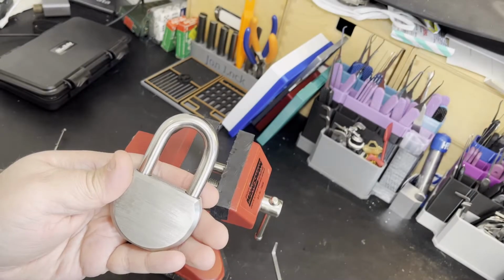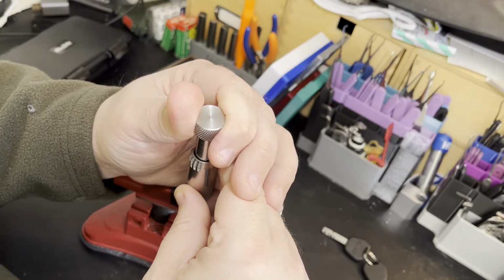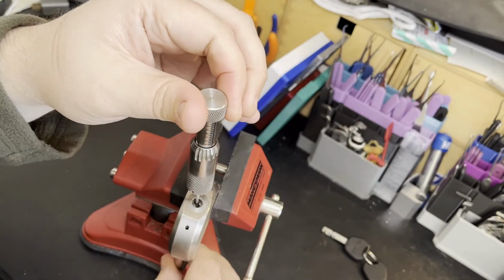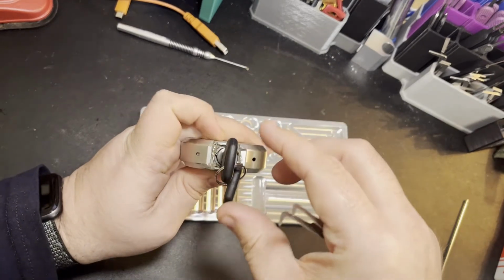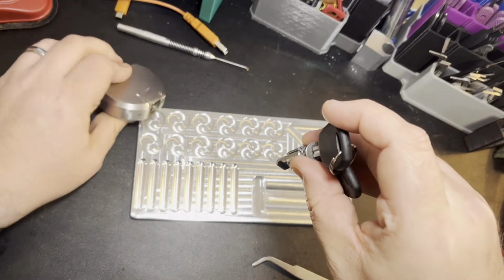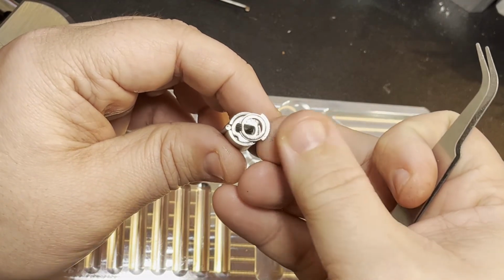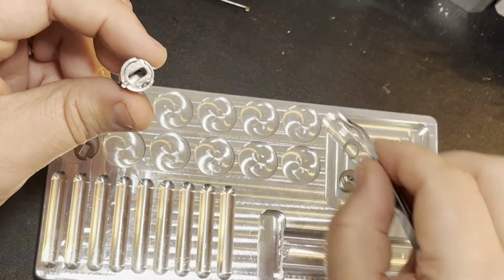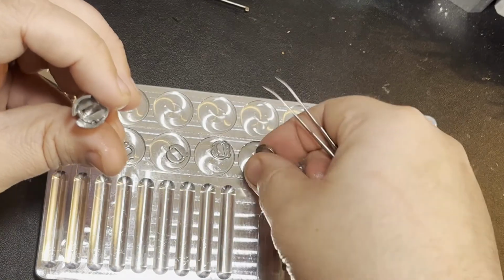Amazon Basics Disc Detainer Padlock - Picking and Destructive Gut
This is a great padlock from Amazon, compared to some of the other stuff out there I found this pretty hard to pick, and overall good quality.  I had to see what's inside, so I took the dremel to it and opened it up.